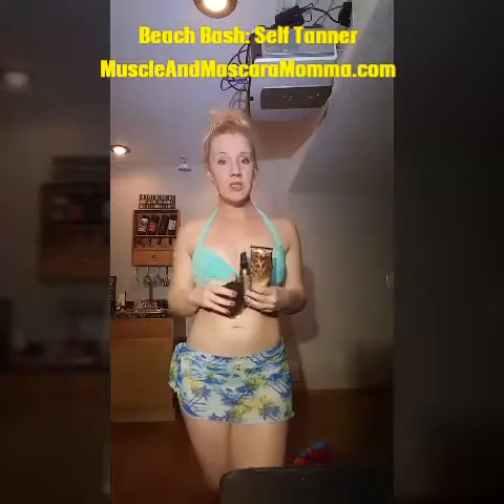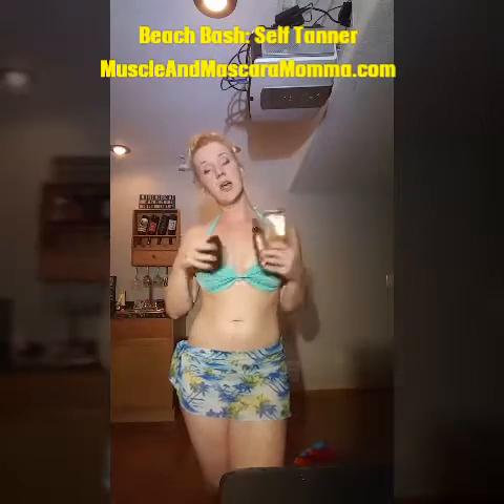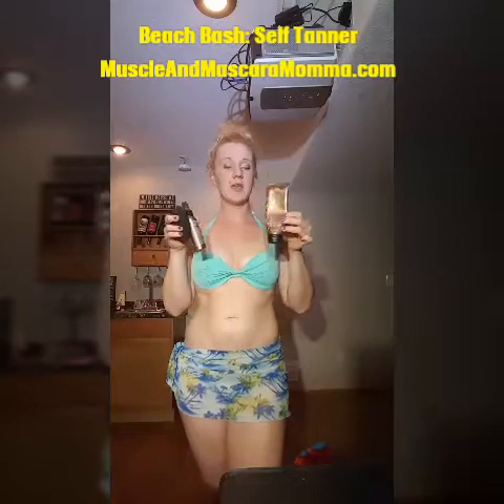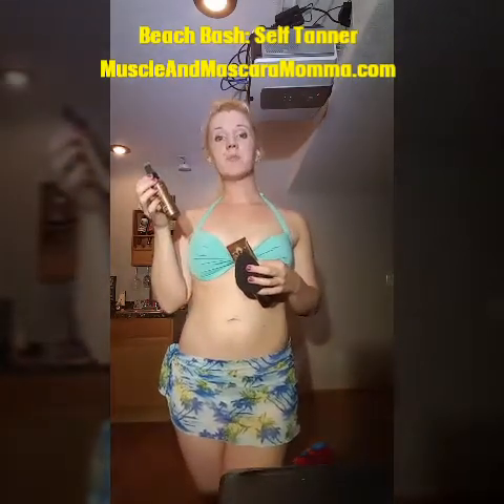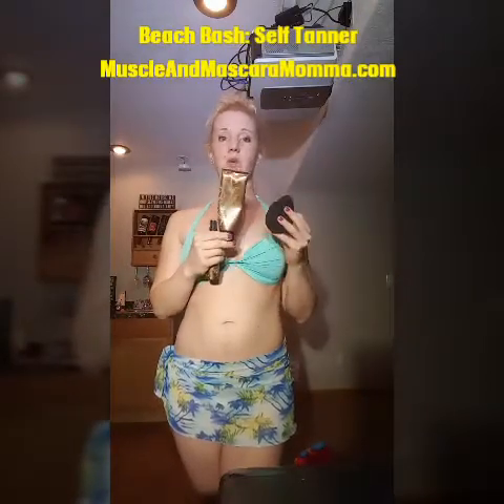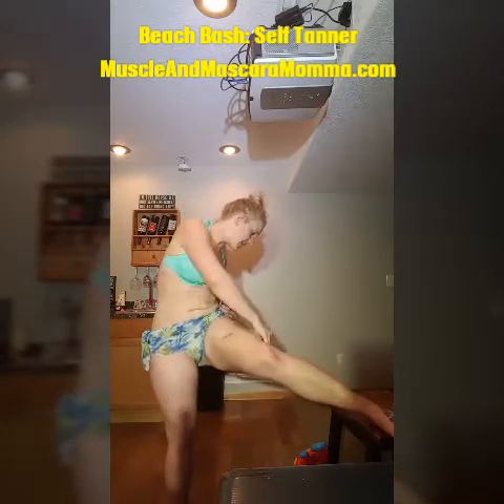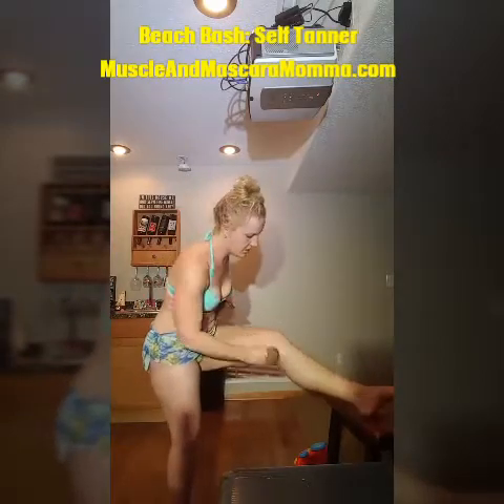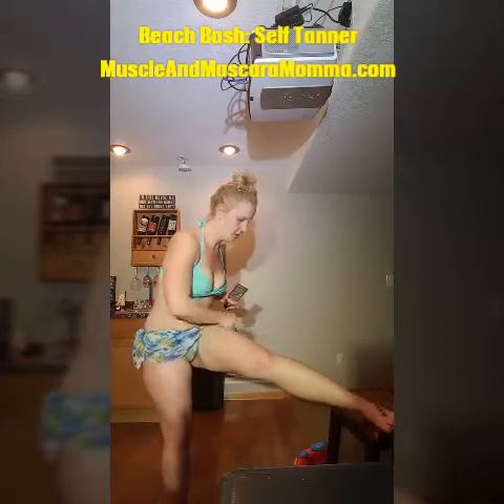Beach Bash! Applying self tanning lotion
Younique's Beachfront self tanning lotion is amazing at adding color without streaming or orange. Stay away from harmful rays without sacrificing that beach flow.